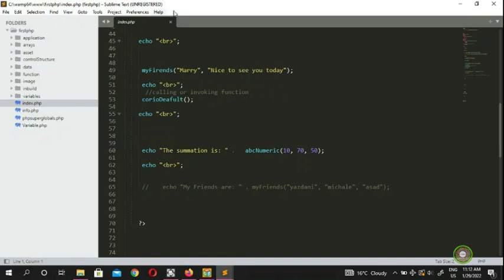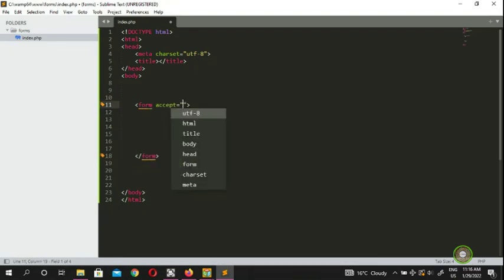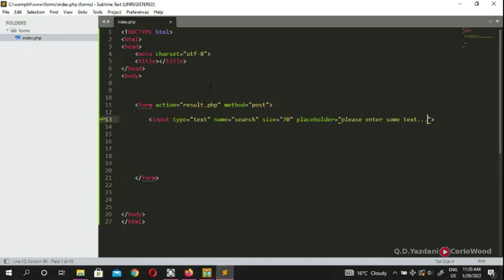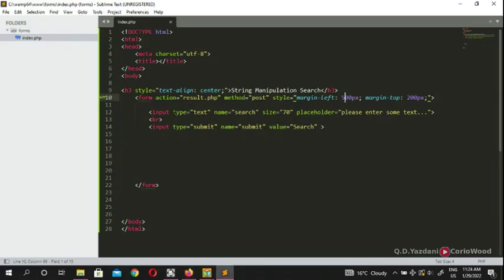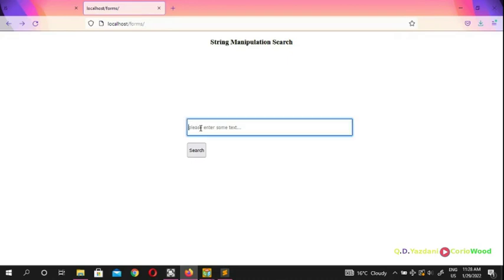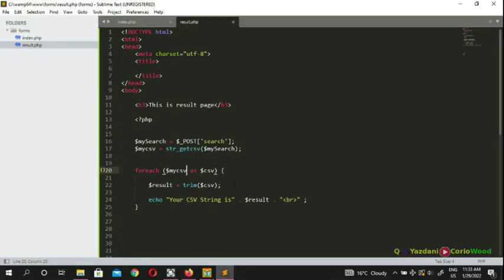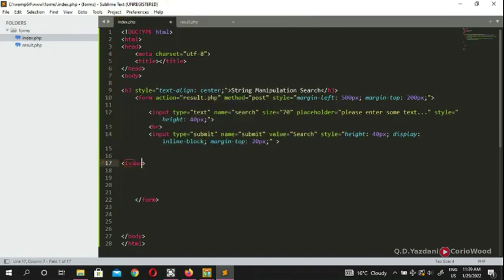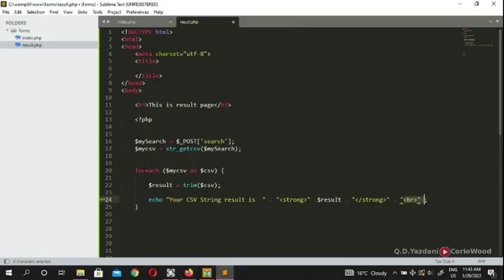Learn Information PHP CSV String Search Engine | Build a small csv search with PHP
Learn PHP POST, how to post the CSV string, how to display csv strings with PHP, learn strings and string concept with PHP, get the best information about PHP strings and string manipulation